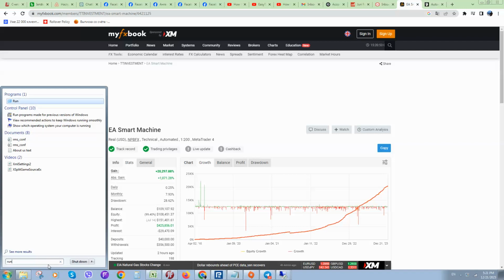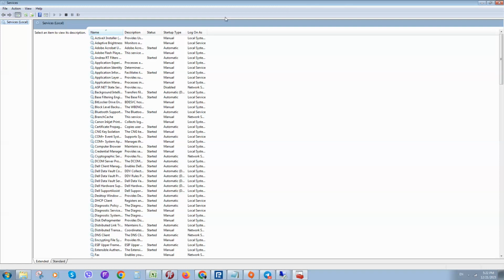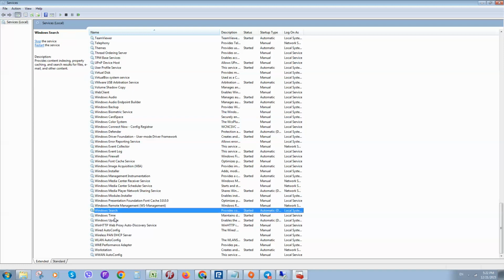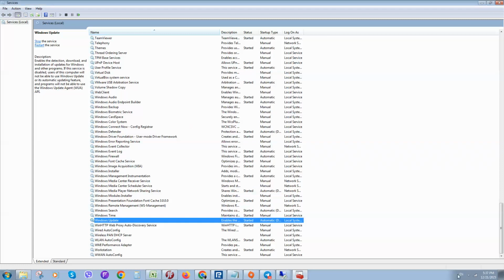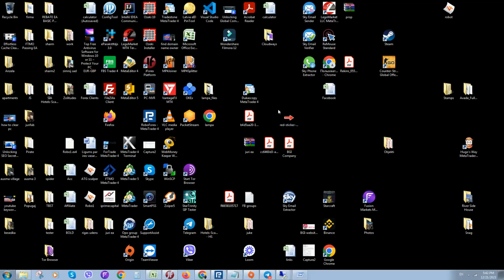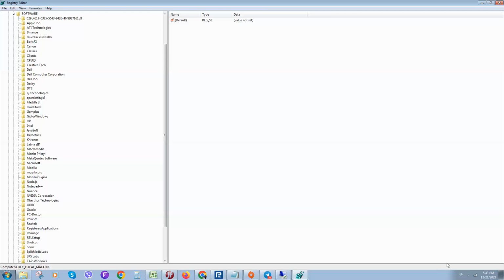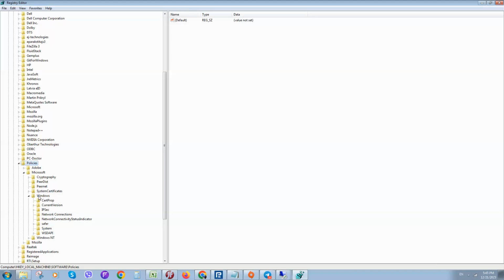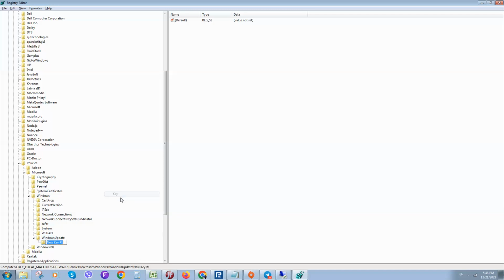Mastering Control: A Permanent Guide on Disabling Windows Automatic Updates in Windows 7 and 10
🚀 Best WordPress Hosting 🚫 Tired of Windows updates interrupting your workflow? Join us in this comprehensive guide where we unveil the step-by-step process to permanently disable automatic updates on Windows 7 and 10. Take control of your system and say goodbye to unexpected interruptions.

🛠️ In this tutorial, we'll walk you through the methods to turn off automatic updates, providing you with the knowledge and tools to maintain a stable and interruption-free Windows environment. Whether you're on Windows 7 or Windows 10, this guide has you covered.

🔒 Discover the reasons behind disabling automatic updates, learn the potential risks, and understand how to manage updates manually to ensure your system's security without sacrificing control.

Empower yourself with the knowledge to tailor your system settings according to your preferences.